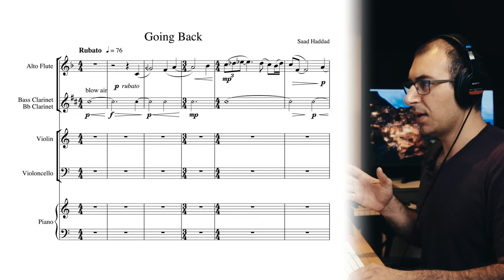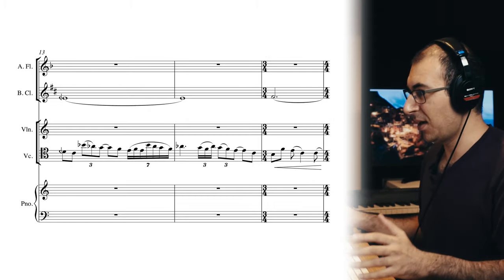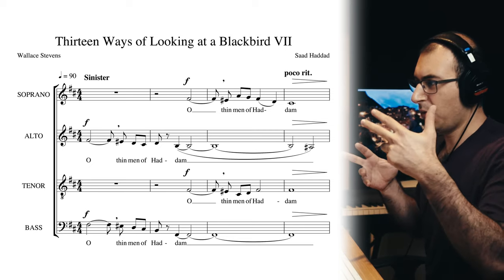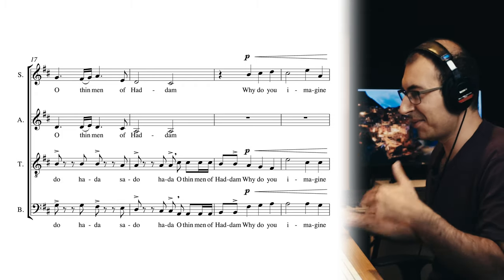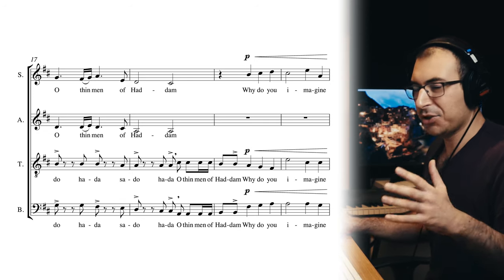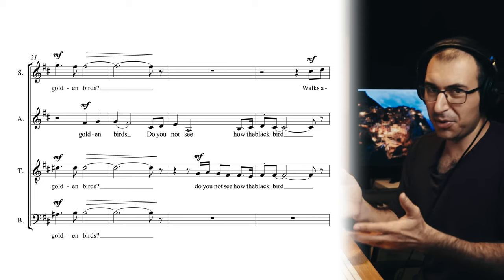EXPOSING My Music Composition Portfolio (that got accepted to Juilliard)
I’m Saad Haddad, a conservatory-trained composer and the founder of "The Composer’s Brain," an online collective dedicated to advancing the craft of serious composers.

*FULL DISCLOSURE*
I make content to attract like-minded composers that want to grow as artists under my mentorship. Nothing is more satisfying to me than seeing composers grow under my watch, no matter what aesthetic they're writing in.

Here’s a bit about my journey:

Age 7: Inspired by a book about Mozart, I knew I wanted to become a composer.
Age 15: Joined the Los Angeles Philharmonic’s Composer Fellowship Program, mentored by Steven Stucky.
Age 22: Earned my B.M. in Composition from USC, studying under Donald Crockett, Stephen Hartke, Frank Ticheli, and Bruce Broughton.
Age 24: Completed my M.M. at Juilliard under John Corigliano.
Age 29: Named Composer-in-Residence at the California Symphony.
Age 30: Graduated with a D.M.A. from Columbia University and joined their faculty.
Age 31: Premiered “Aysheen” with the Los Angeles Philharmonic.

Today, I have a growing catalog of over 50 compositions that have been performed in China, Brazil, Britain, Germany, France, Italy, South Korea, Austria, Sweden, Canada, and the United States. These works include pieces for orchestra, chamber ensemble, vocalists, soloists, and electronics.

It took me 25 years to get to where I am today. Loving music is not enough. It takes doing the work that no one sees in the hopes of attaining an outcome that is not guaranteed.

If you love to compose as much as I do, then you’ll never stop doing it.

Let's go compose,

Saad

Timestamps:

00:00 Introducing my music composition portfolio
00:17 Where this portfolio DID NOT get me into
00:44 Fair warning about these pieces…
01:00 This video is not for prospective graduate students
01:29 COMPOSITION 1
03:39 Reflecting on Composition 1
03:50 COMPOSITION 2
05:16 Reflecting on Composition 2
05:57 COMPOSITION 3
08:04 Working with orchestras
08:14 Your portfolio should have these 3 things
09:12 Getting more help with your portfolio